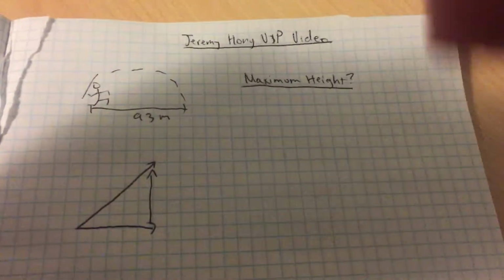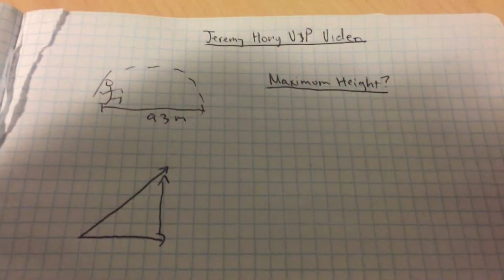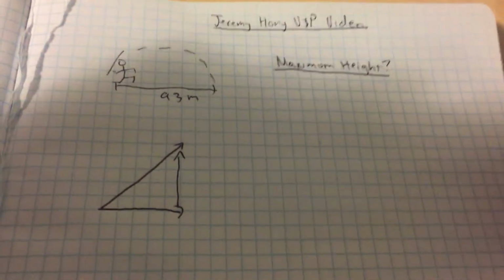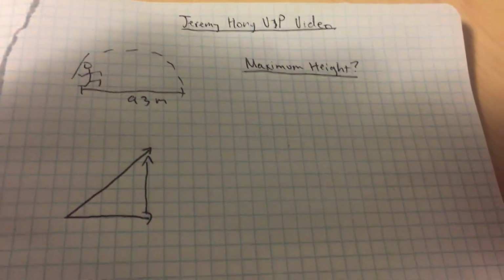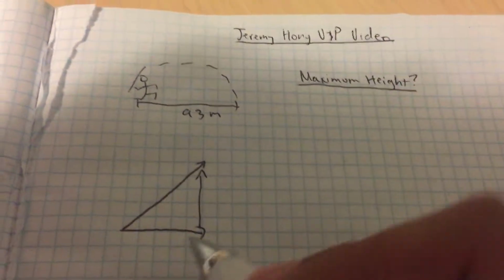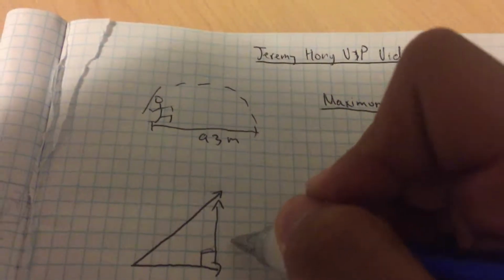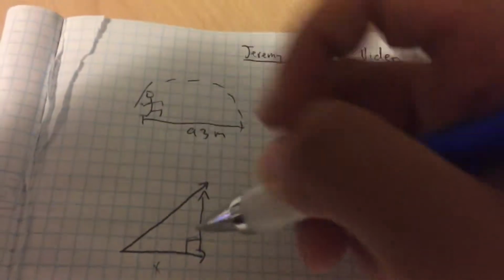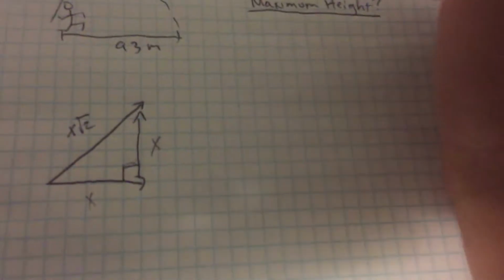Jeremy Hong Vectors and Projectiles Problem Solving Video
Mr. Friedman Physics A Block.